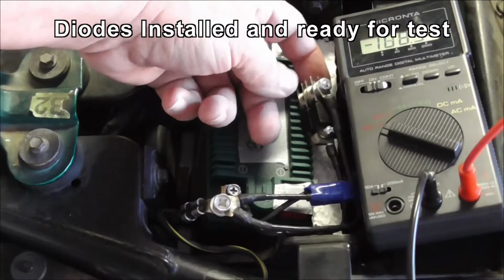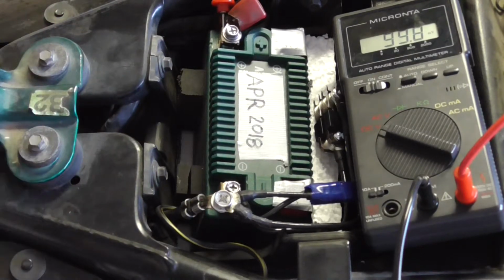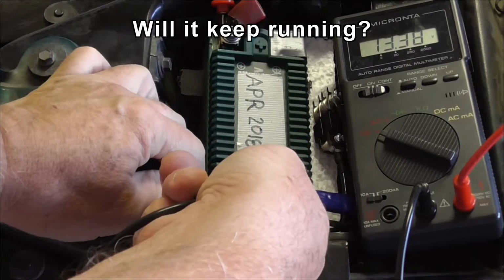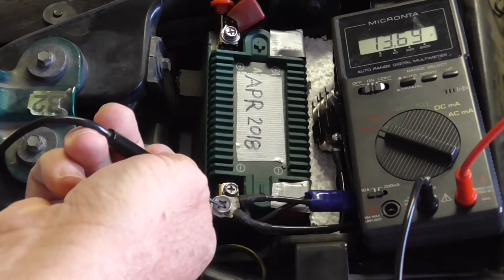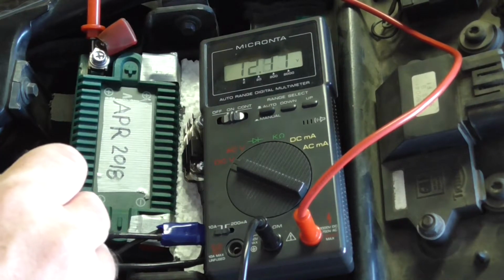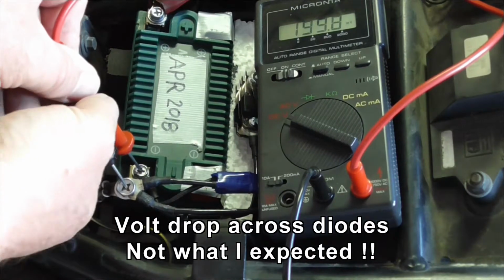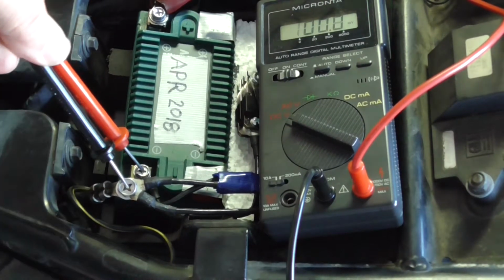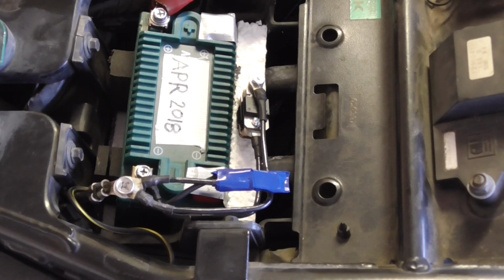Bonneville Diode Test 2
I'm trying to come up with a method to reduce the charging voltage to an LiFePo4 battery and diodes are supposed to provide a volt drop in the forward direction, based on Current flow alone.
I did find out that the diode stack from ground to battery needs to handle a lot of current when starting - so I have 4x 100A diodes stacked together - it works - see end of video
The volt drop across the smaller diode (battery to ground) did not work out as expected - something more complex going on that I  can't figure out.